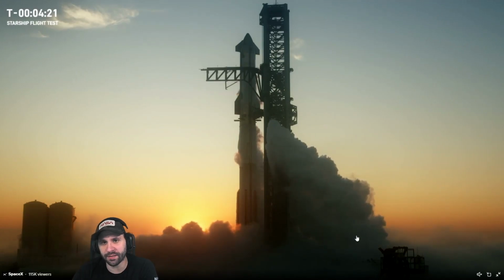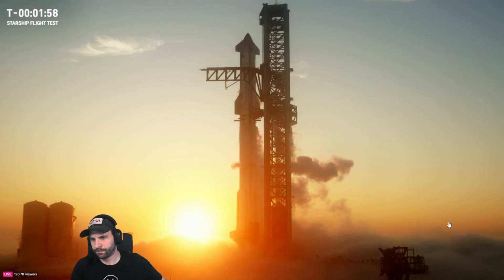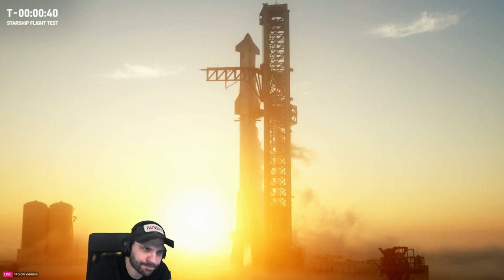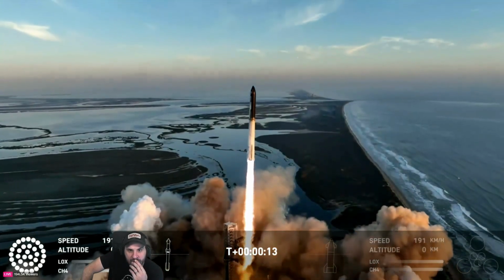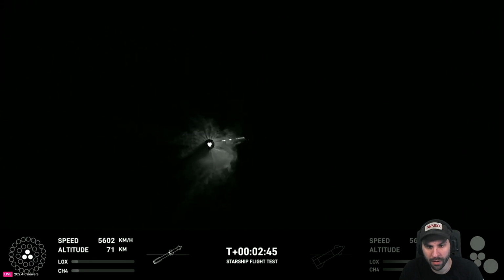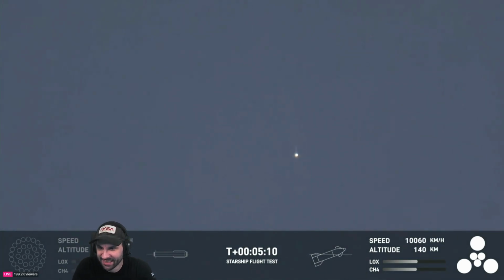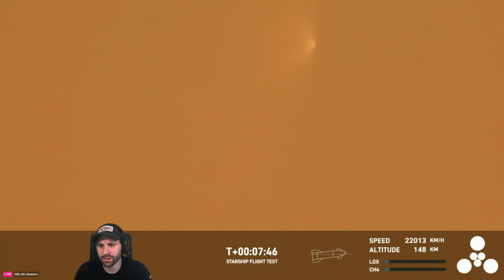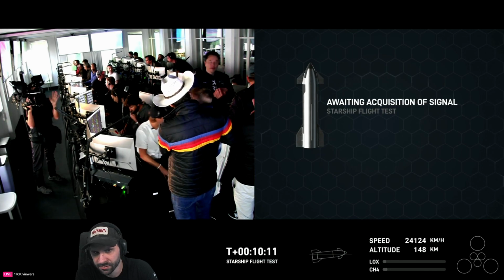STARSHIP IFT-2 LAUNCH!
This is a highlight of the launch.